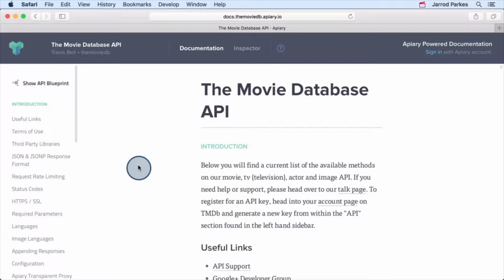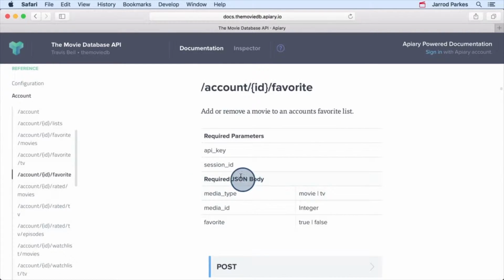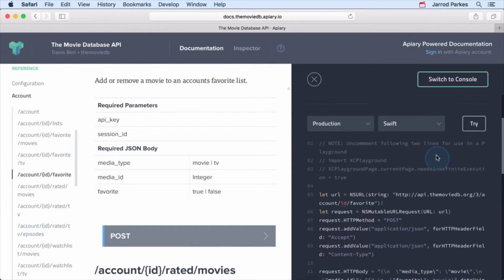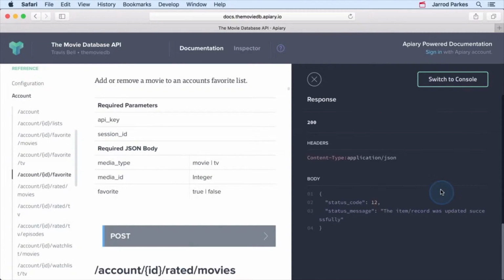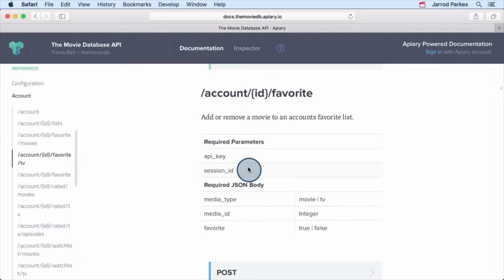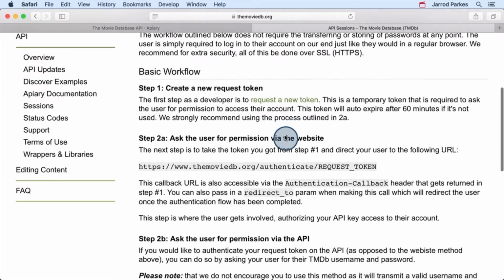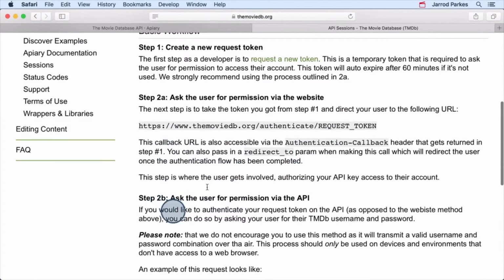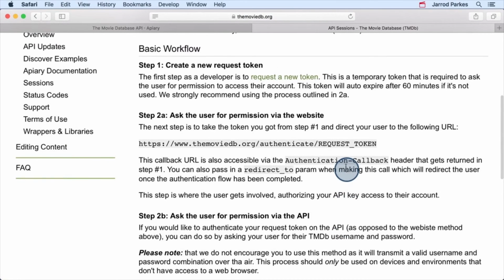Login to TheMovieDB_V2